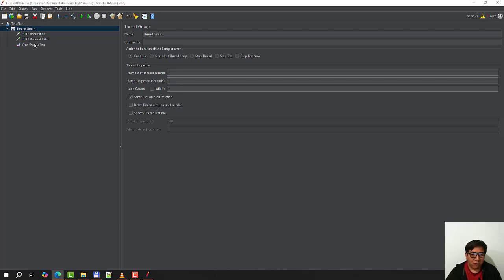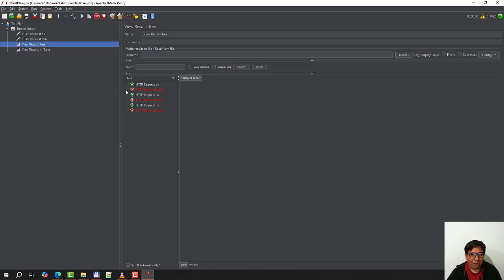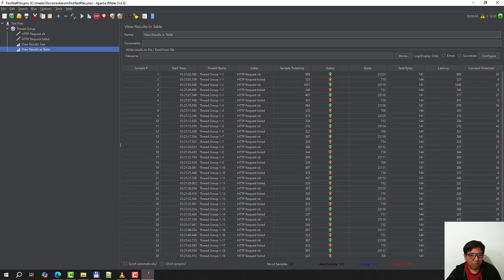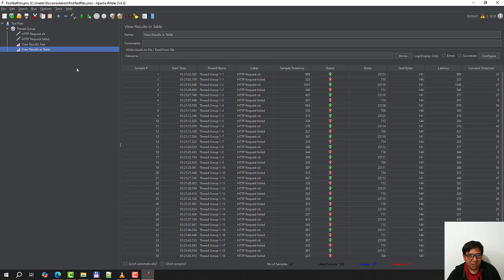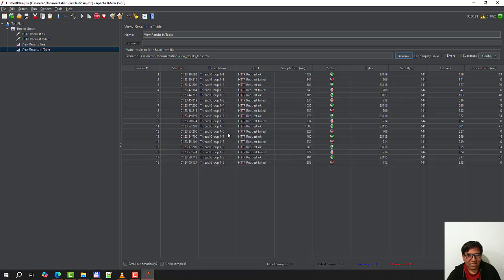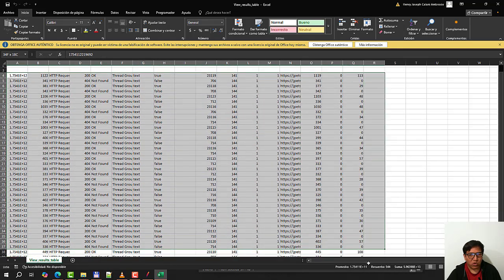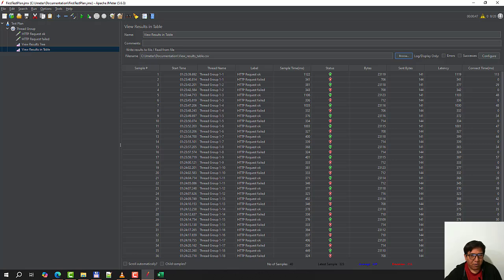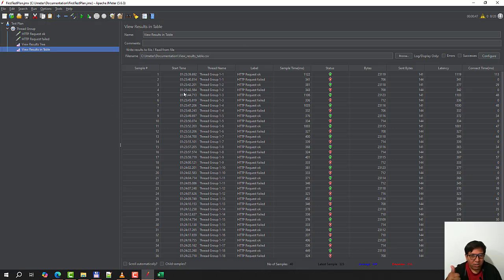How to Use View Results Table in JMeter (Step by Step)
Learn how to use the **View Results Table** in **Apache JMeter** to debug your tests and analyze performance!

In this video, you’ll see:
- How to view each request, response time, and status
- Tips for using the View Results Table efficiently
- How to export results for further analysis

This video is perfect for **QA testers, performance testers, and beginners in JMeter**.

If you want a full step-by-step course on JMeter with exercises and advanced tips, check out my Udemy course here: [Your Udemy Link]

If you want to dive deeper into JMeter and practice more with exercises, I have a full course on Udemy.